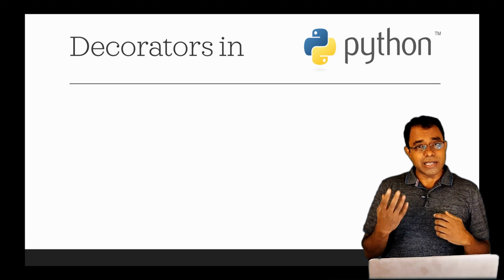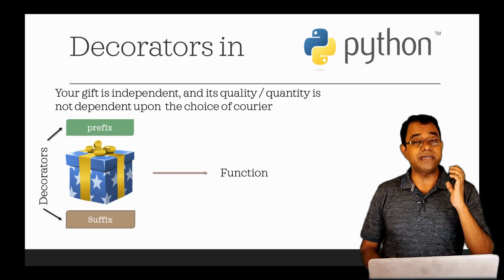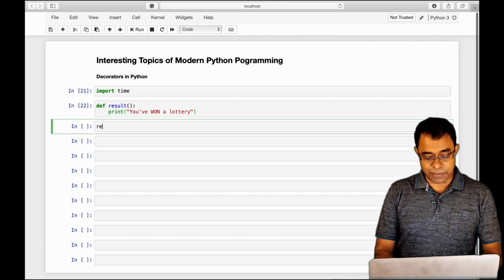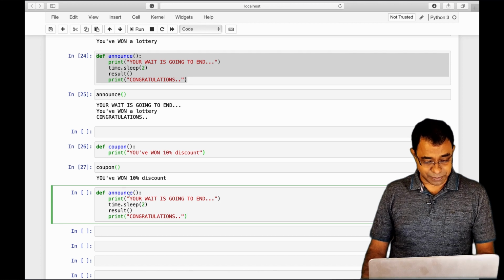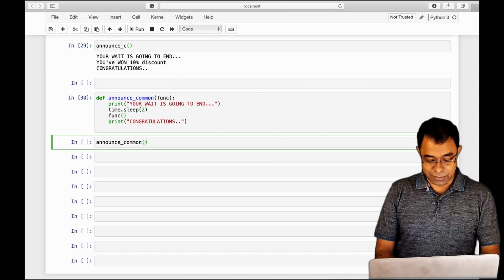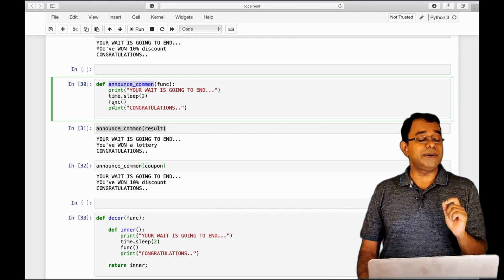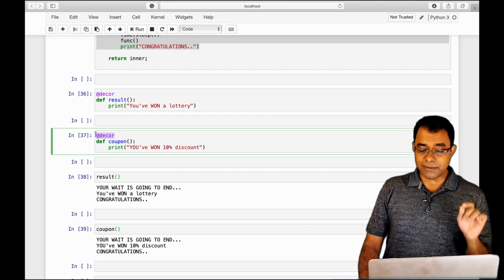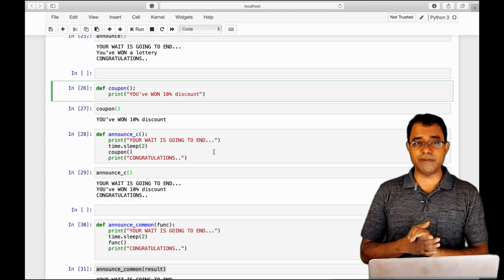Python Programming - Decorators Adding extra functionalities to a function using python decorators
Interesting Topics of Modern Python Programming - Using Decorators or Decorator Functions in Python

In this video I've explained the concept and ideas of Decorators in Python Programming Language.  Decorators are all about generating adding functionality to an existing function without changing the function.

If you're using a python library or creating a python library, you'll end up using decorator in a big way. So its  a useful and interesting concept to learn

ABOUT ME -

Greetings Everyone,  I am Daksh (Officially - Deepak K G). I'm a Techie with more than 20 years of work experience and I've created this channel Code Sports (also CodeSports.ai ) to share  the crux of my learning with a intention to help you in your learning journey.

I'll primarily create contents on Software Development Ecosystem which will included the following

- Programming Languages
- Machine Learning
- Cloud Computing
- Databases
- Working as a Team
- Requirements Management
- Frameworks and Estimations
- Gamification Techniques

I'm also an explorer by nature and I love to discover and explore things. I'd like to share all those thing which I think is worth sharing.

Last but not the least, I' m a traveler and would like to take you with me on some of the interesting journeys around the world. Believe me there is more to learn outdoors than indoors

Hope you'll join me in my journey 🙏🙏🙏